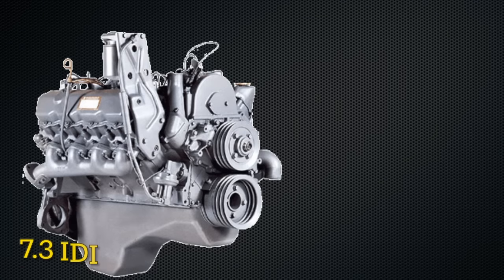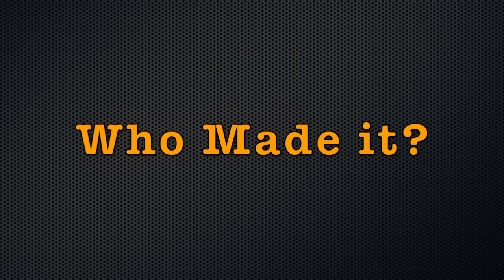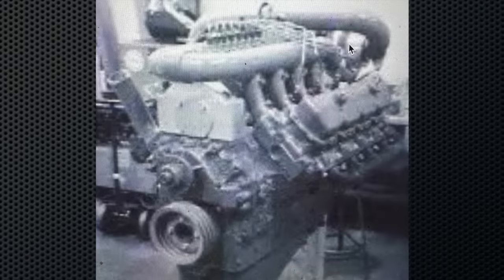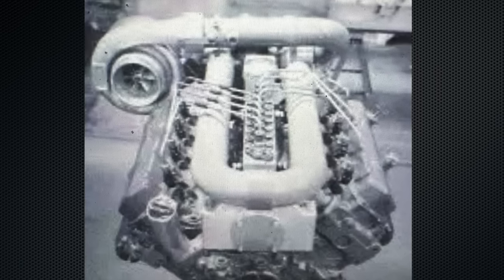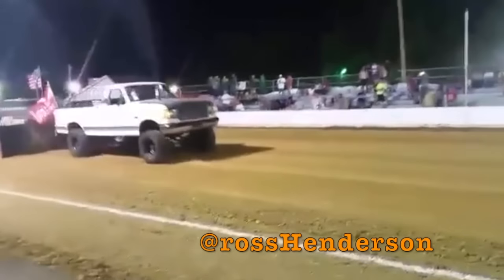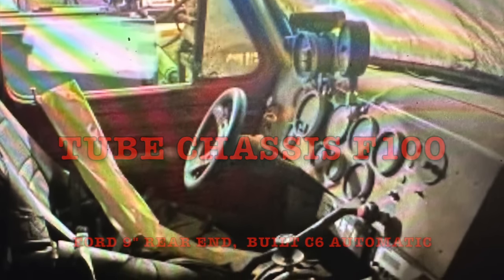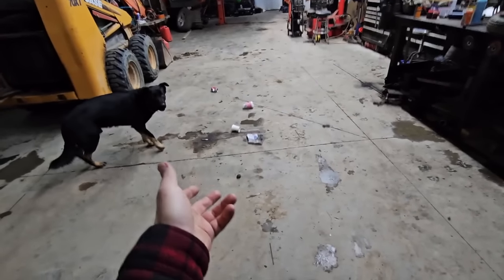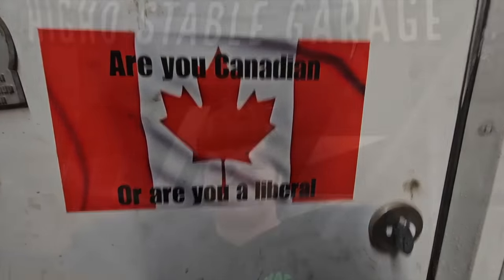The Legend of the 1200HP IDI Diesel, featuring @ziptiesnbiasplies!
This video was a fun one to make and took quite awhile getting all my sources figured out, but here it is!

The legend of the 1200Hp international diesel!

This engine truly is one of a kind, there is no other Idi engine that is even remotely close to this power scale and there likely never will be, it truly is a forgotten relic; oh, what we could learn if only we could get our hands on it!

Big thank you to @ziptiesnbiasplies for giving his two cents on the matter, when it comes to IDI’s if there is anyone who could smell BS, it would be him!

Here is a link to my sources and other channels used!
@ziptiesnbiasplies for his two cents and his good leg!
@marktgsxr (hydrolock clip)
@AEMpowerTVelectronics (piston and valve clip)
@rosshenderson7186 (idi truck pull)
@mrplowjrezv (idi truck pull)
@markstrock6999 (idi truck pull)
@DeereBoy95 (idi burnout)
@GARAGESECTION (dry sleeve install)
@johnnyq90 (miniature engine build)
@Decicrate01 (engine explosion)
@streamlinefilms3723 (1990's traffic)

Here are my sources for the 1200 HP idi if you would like to learn more!